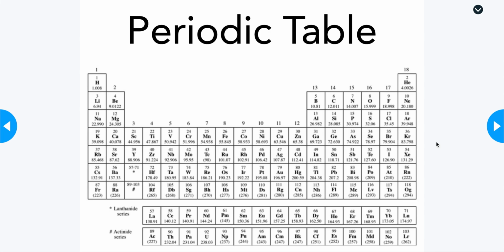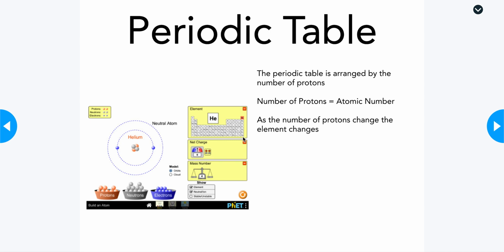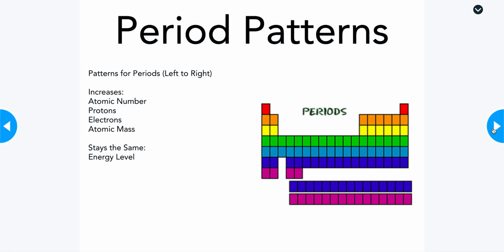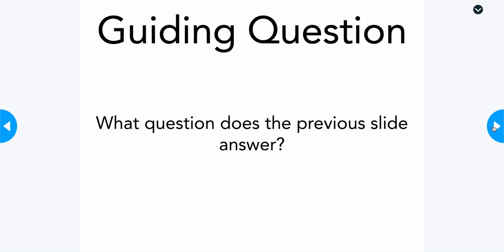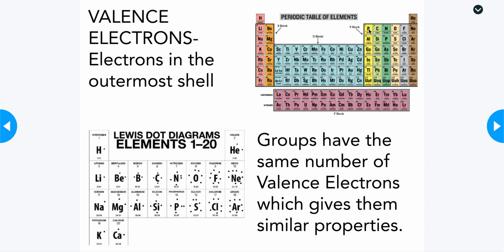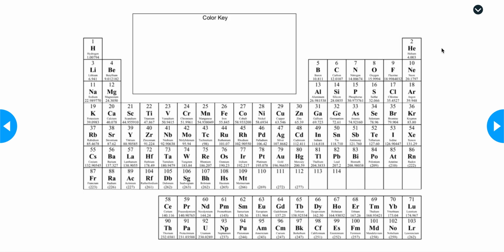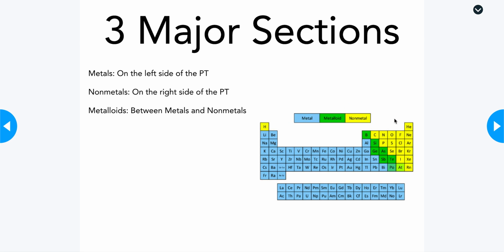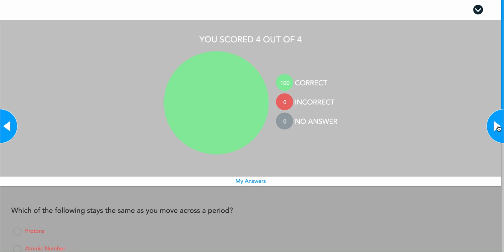B 7 Z Periodic Table